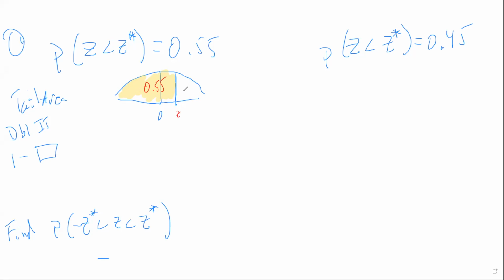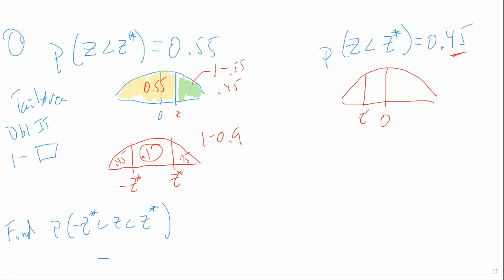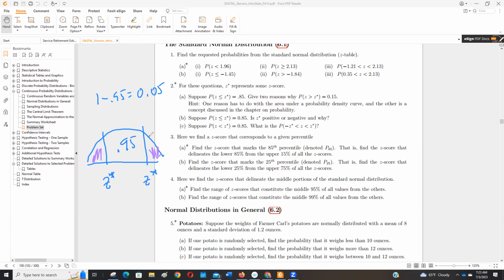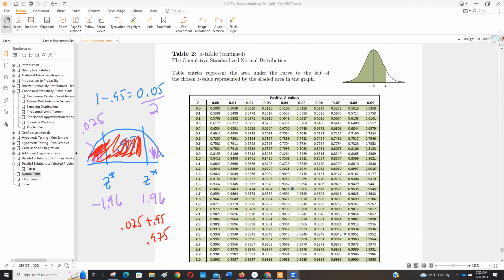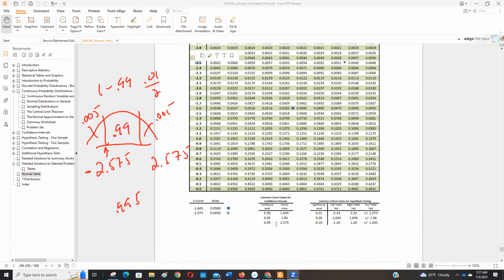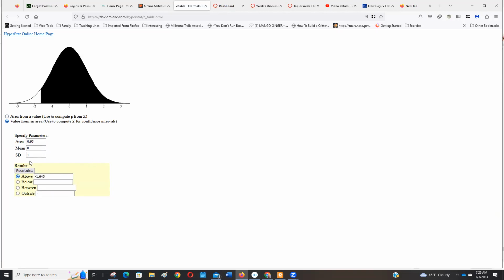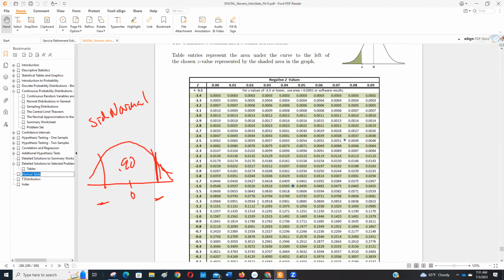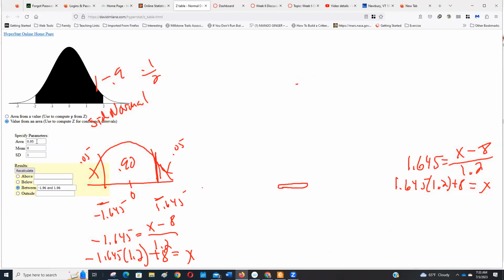Stu Dent help Week 6 discussion forum Su 23